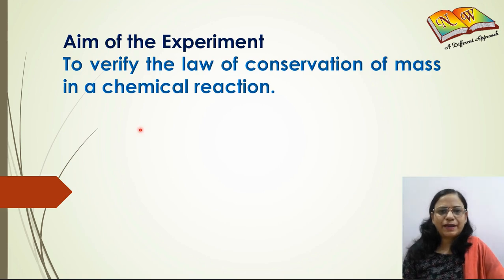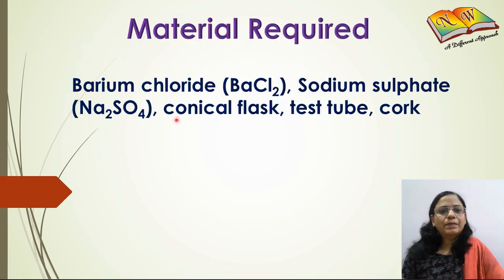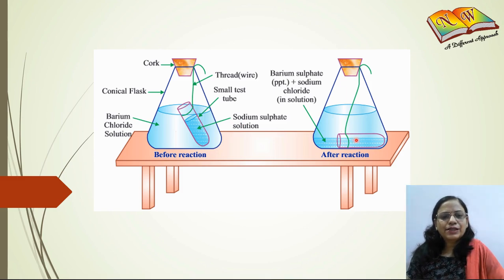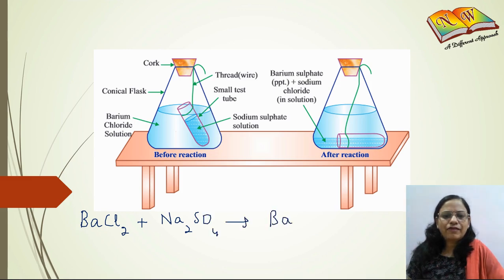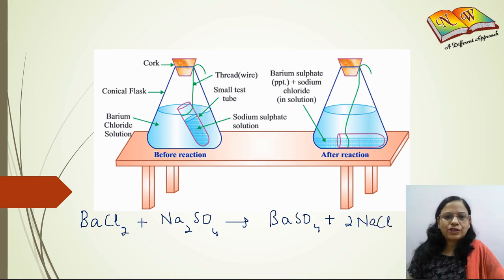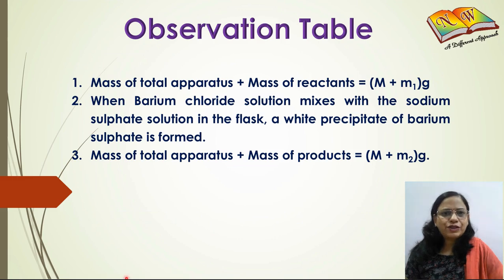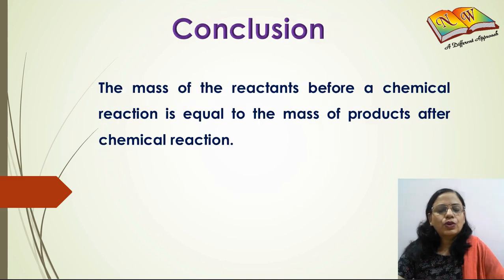Class 9th/Science experiment/New Way Publication